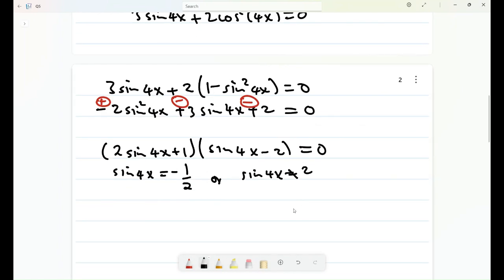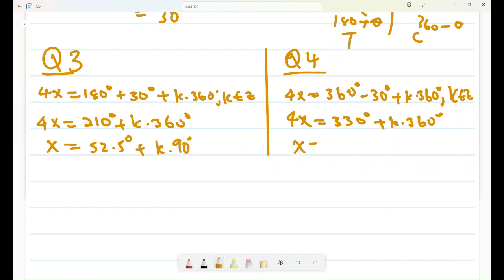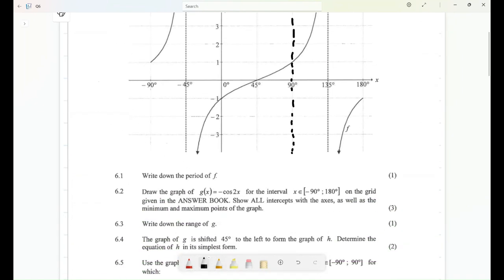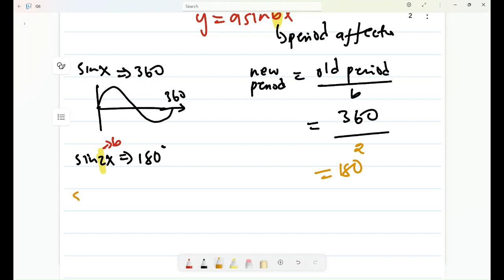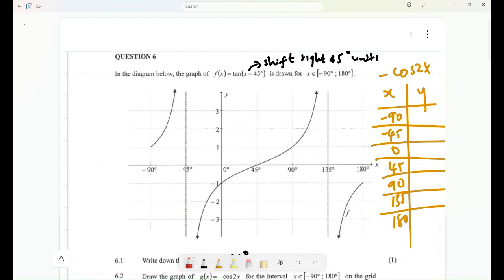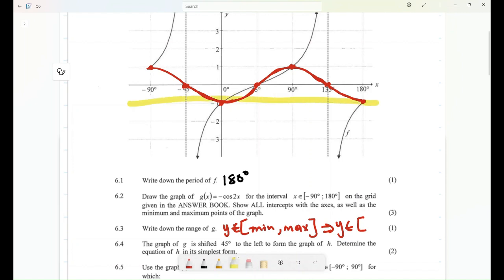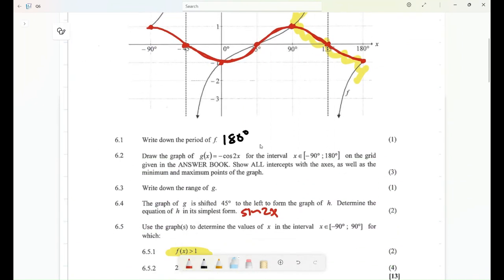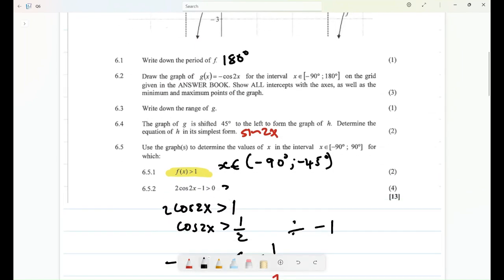MATHS P2 MAY JUNE 2023 Q6 TRIGONOMETRIC FUNCTIONS/GRAPHS